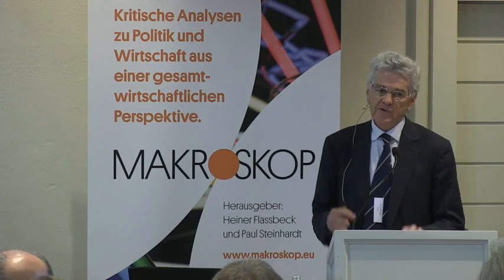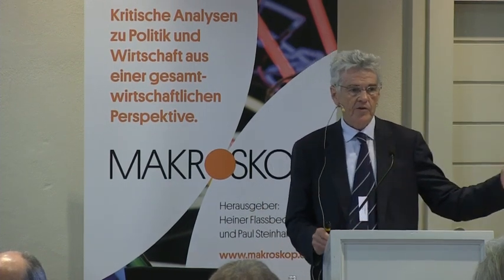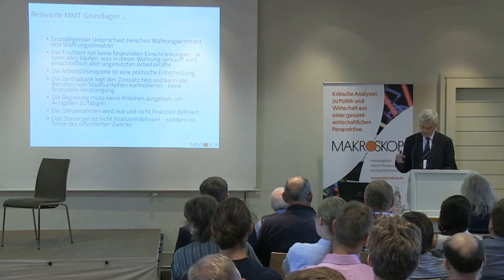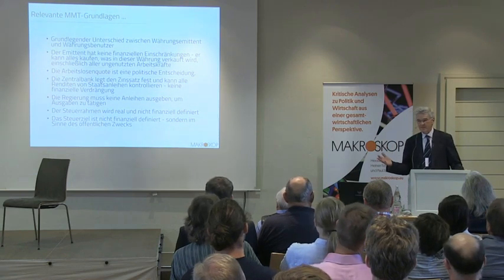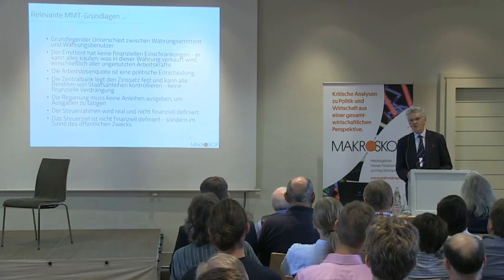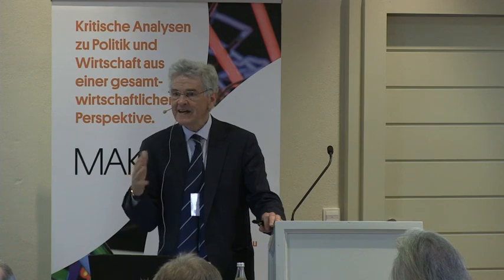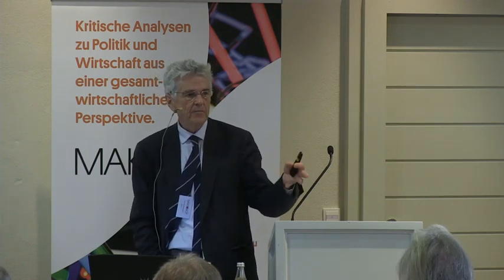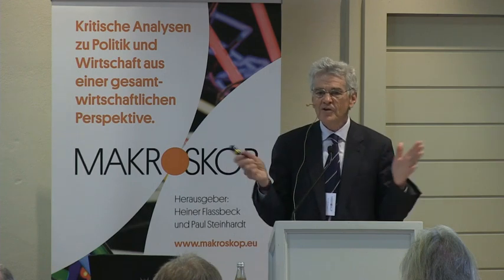Bill Mitchell: Währung und Handel aus einer modernen monetären Perspektive - Makroskop Kongress 2018